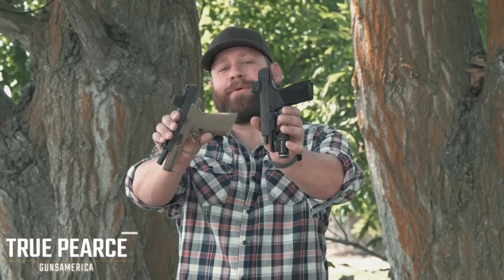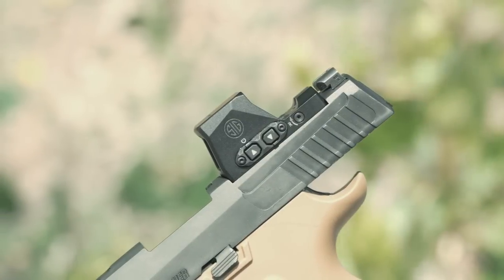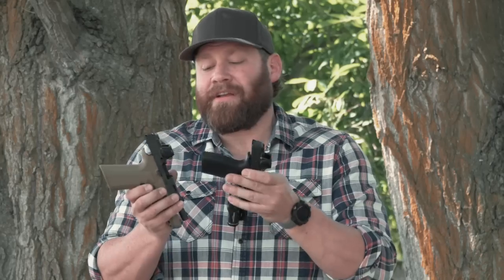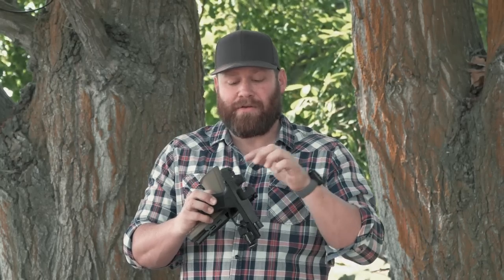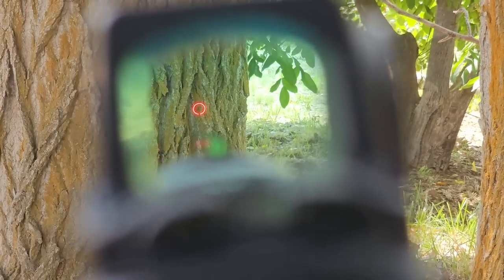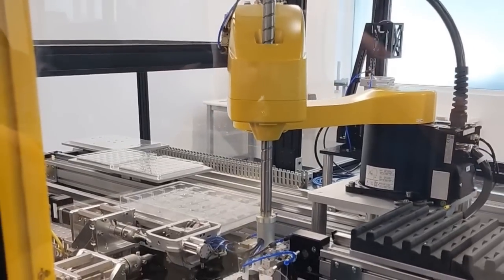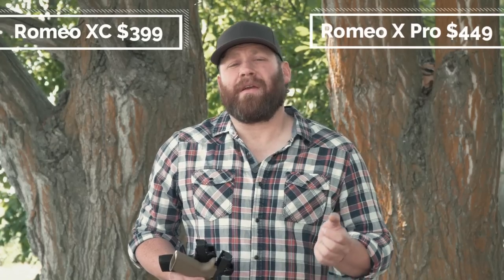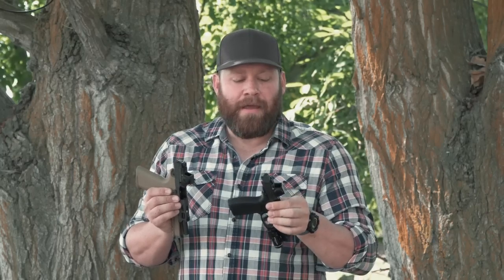Brand New SIG Sauer Romeo XC And Romeo X Pro Pistol Red Dots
Introducing the BRAND NEW ROMEO X pistol Red dot!

Built from the ground up with industry-leading functionality, the ROMEO-X is the result of our experience developing durable red-dot technology that’s trusted by the military and put into a streamlined civilian package. Featuring a hammer-forged 7075 aluminum housing, intuitive adjustment buttons, a side-mounted battery compartment, and an ultra-low deck height that gives you the ability to co-witness with standard height iron sights. Designed, tested, and assembled in the USA, the ROMEO-X boasts direct mounting footprints for your favorite optics-ready pistols.

FEATURES:

Inspired by MIL-SPEC ROMEO-M17

CNC Machined 7075 Aluminum Housing

Patent-Pending Beryllium Copper Flexure Arm

Distortion Free Aspherical Lens

MOTAC (Motion Activated Illumination)

Circle Dot With Individually Selectable 2 MOA Dot & 32 MOA Circle

Low Deck Height for Standard-Height Iron Sight Co-Witness

20,000 Hour Battery Life With Side Load Battery

15 Illumination Settings Including 3 Night Vision

Assembled in the U.S.A.